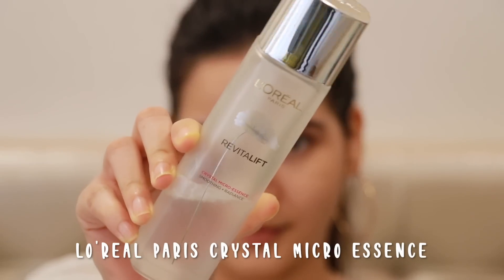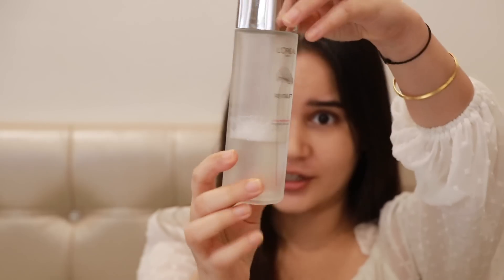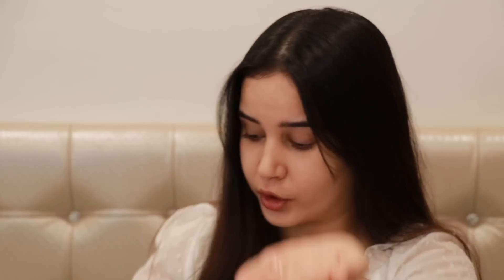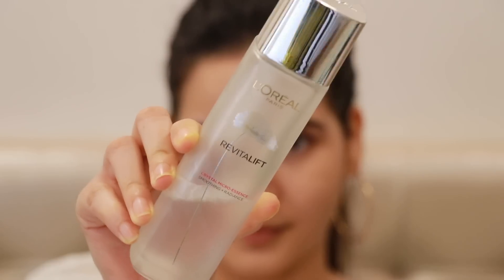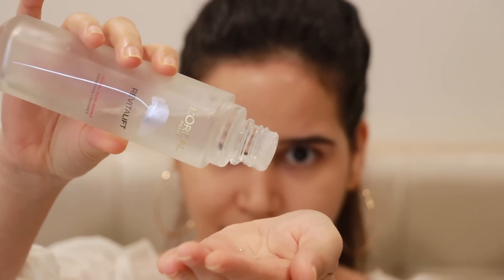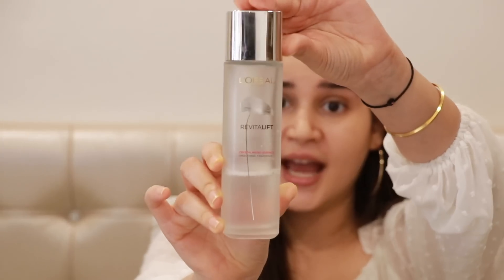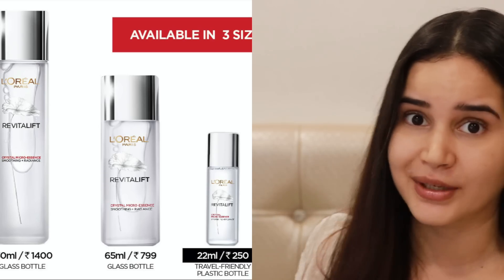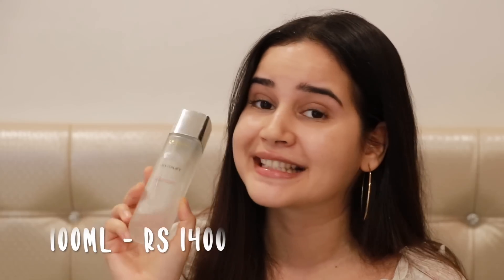My 3 months updated Skincare Routine | L'Oreal Paris Crystal Micro-Essence | ShivShakti Sachdev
Hey!!! ❤️

Happy Wednesday!
So, here is my three months update about the product L'OREAL PARIS CRYSTAL MICRO ESSENCE and Genuinely love this product. WORKS LIKE MAGIC and I would suggest you buy it and you will thank me later.❤️